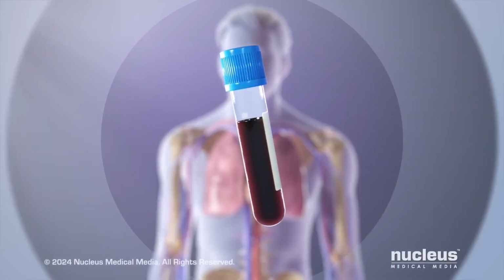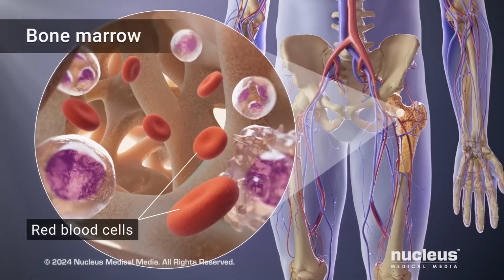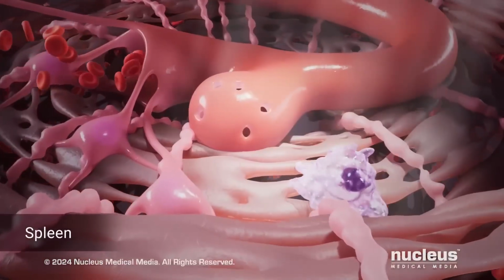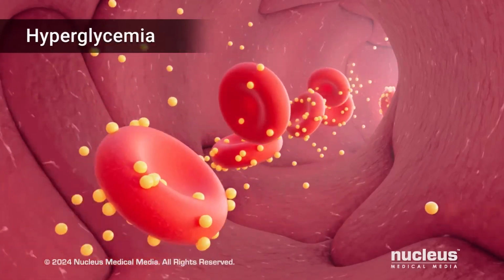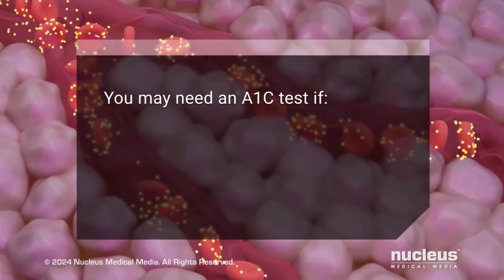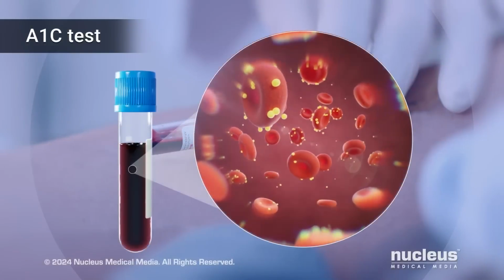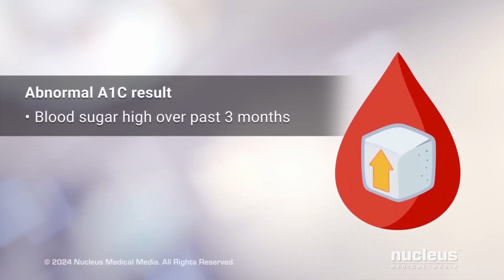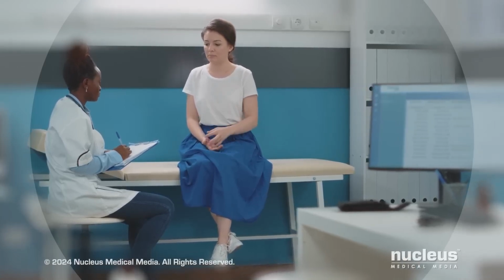HbA1c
Hemoglobin A1C (HbA1c) is a blood test that measures the average amount of glucose attached to red blood cells over the past two to three months. It's also known as a glycated haemoglobin test.